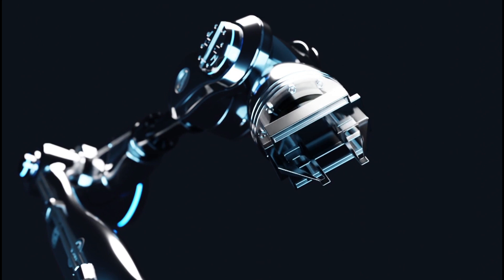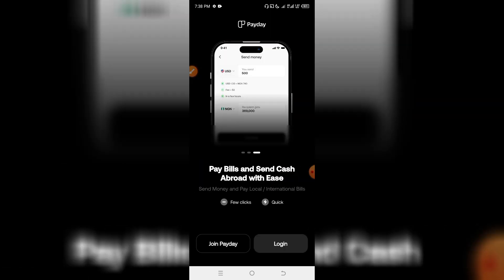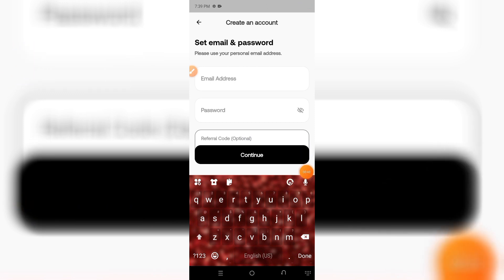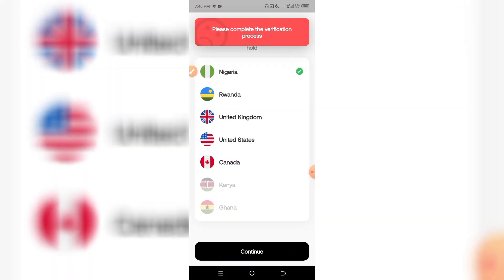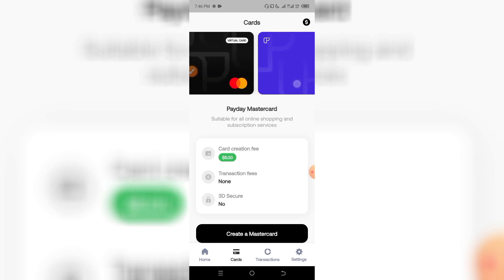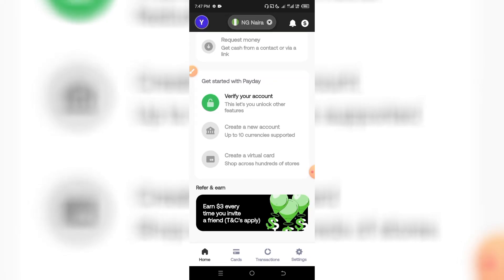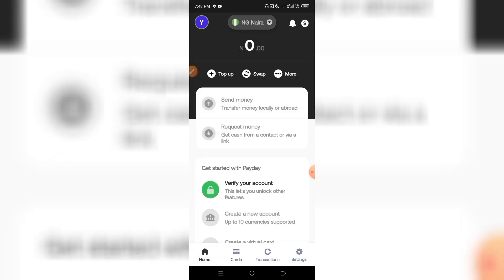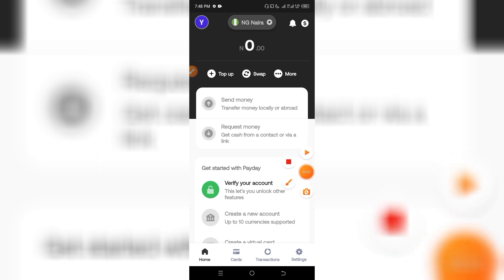Yadda zaka Bude Pay Day Account - For International Payment✅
*Yadda zaka Bude Pay Day Account*